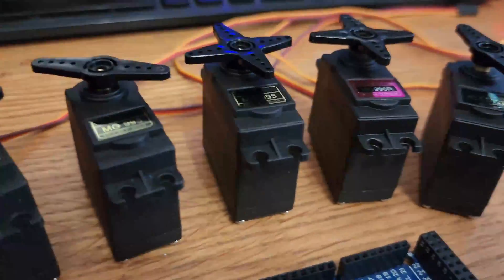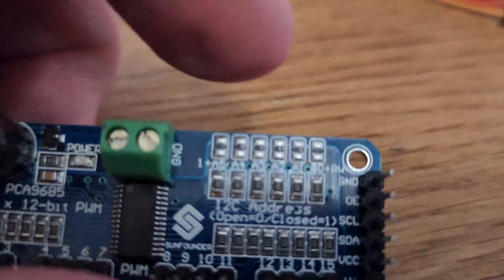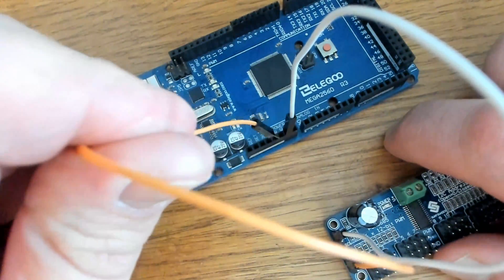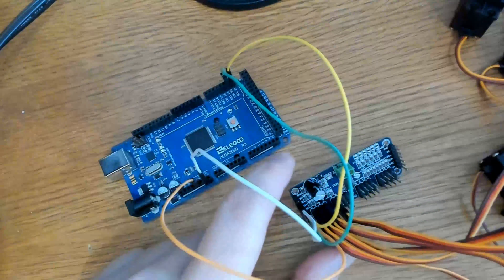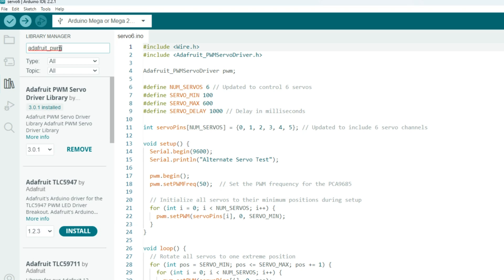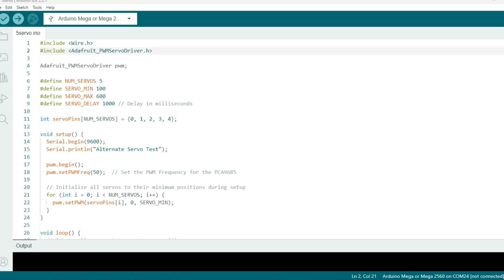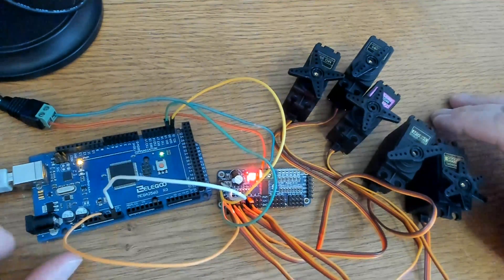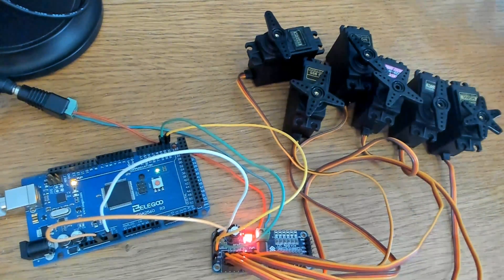Mastering Servo Control: PCA9685 PWM Driver with Arduino Tutorial and Demo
Mastering Arduino servo motor control starts with this PCA9685 PWM driver. Check out this Arduino tutorial and demo before your next project!

Chapter:
0:00 intro
0:12 intro to PCA9685 PWM driver
0:49 using multiple PCA9685 PWM drivers
1:02 change pca9685 i2c address
1:22 connecting Arduino
3:16 pca9685 arduino diagram
4:12 Arduino IDE code
6:33 pca9685 pwm driver demo

Dive into the world of robotics and precision control with our detailed and engaging tutorial on 'Mastering Servo Control: PCA9685 PWM Driver with Arduino'. This video is perfect for hobbyists, students, and professionals eager to learn how to integrate servo motors with the PCA9685 PWM Driver using an Arduino.
This is a Step-by-step guide on connecting your Arduino with the PCA9685, ensuring a seamless setup for beginners and experts alike. We’ll walk you through some simple programming for your Arduino to control the servo motors.